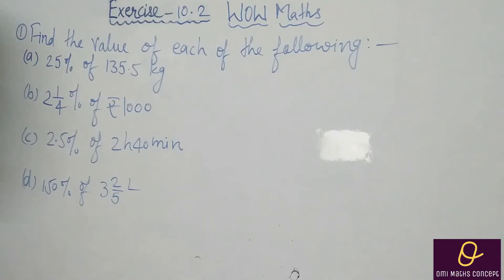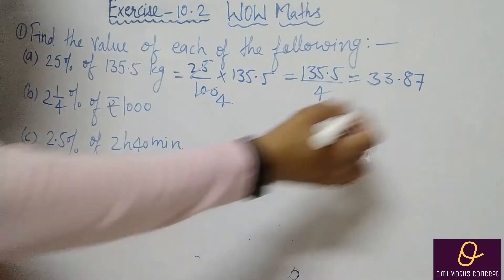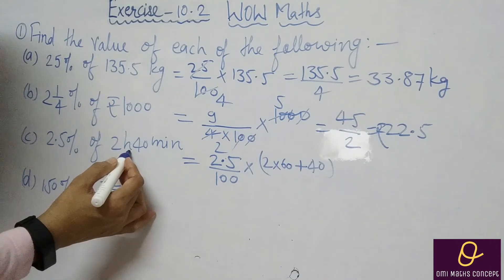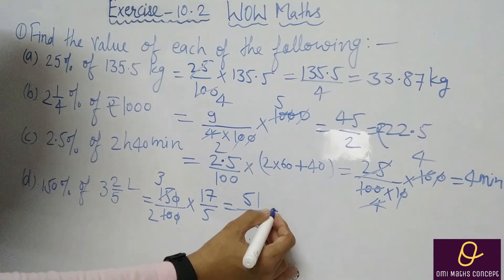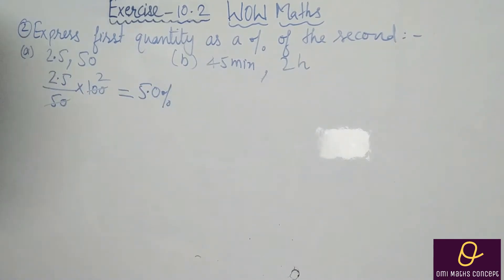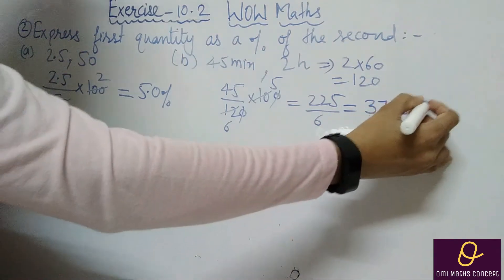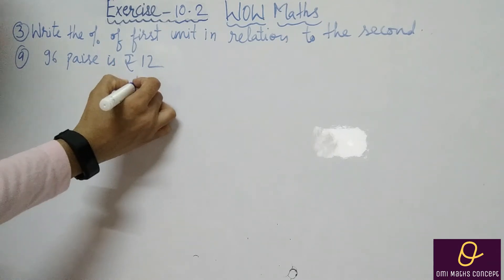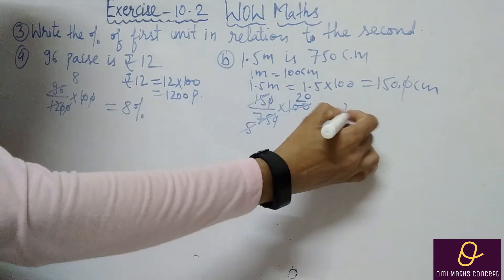Exercise 10.2 Solution wow maths solution class 7th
check playlist for all videos